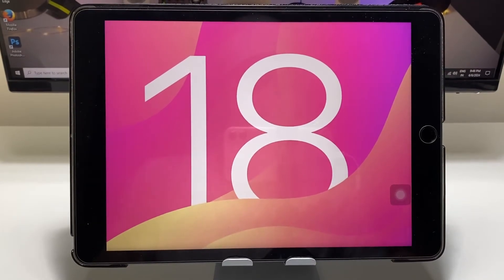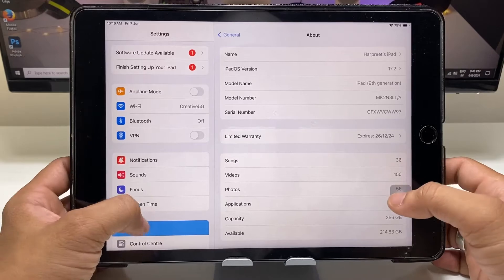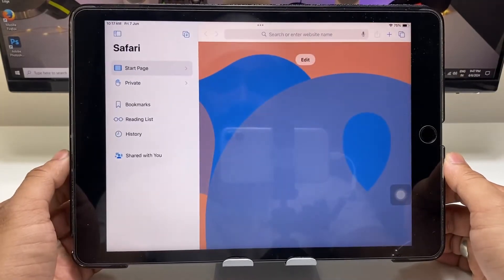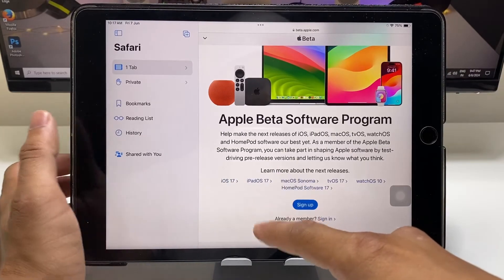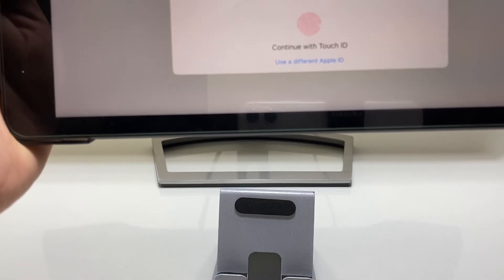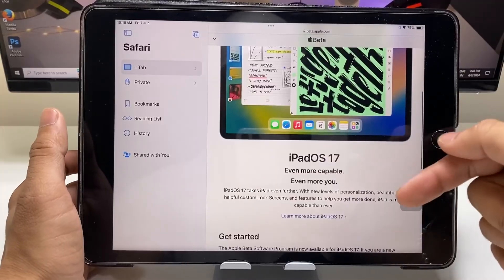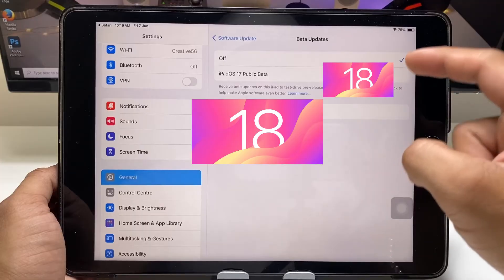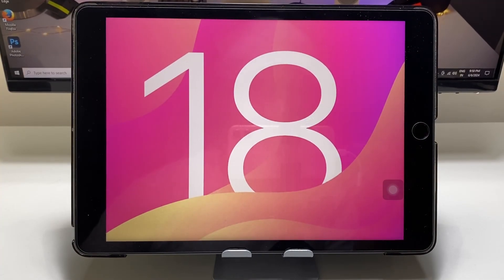iOS 18 on any iPad - How to Download & Install iOS 18 Update on any iPad